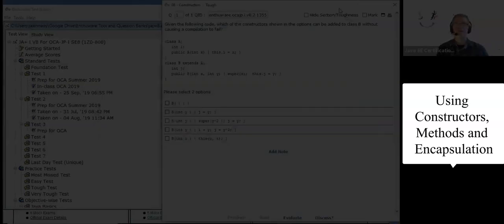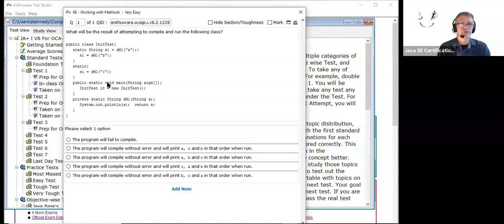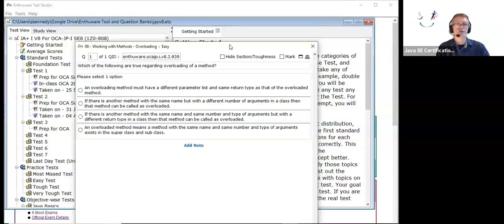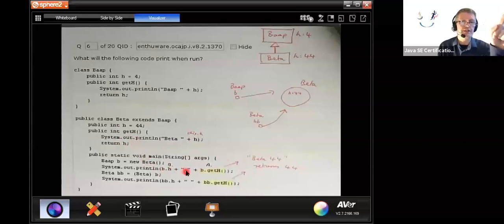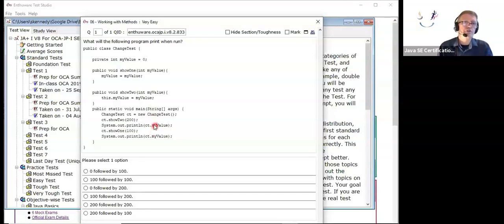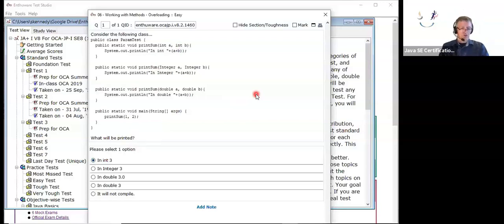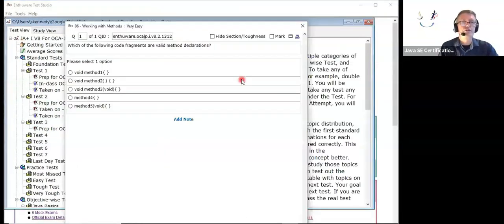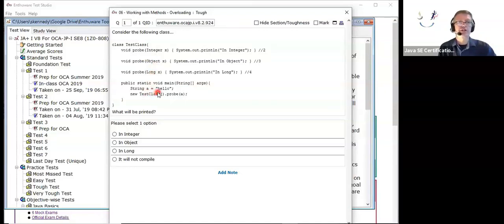Java 8 OCA (1Z0-808) - Java Constructors, Methods and Encapsulation (Enthuware sample questions)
This tutorial covers the "Constructors, Methods and Encapsulation" topic for the Java SE 8 OCA (1Z0-808) exam. There are 20 sample Enthuware questions covered.